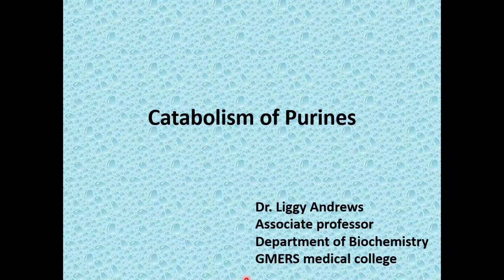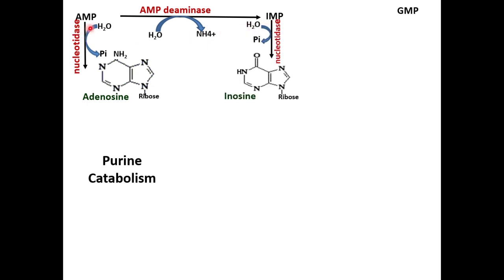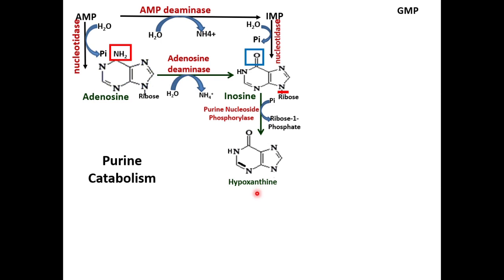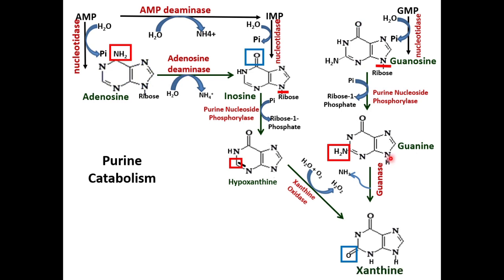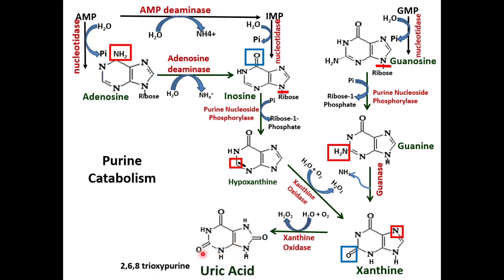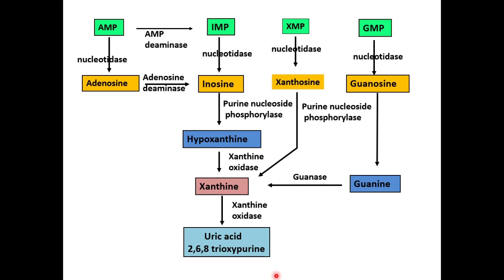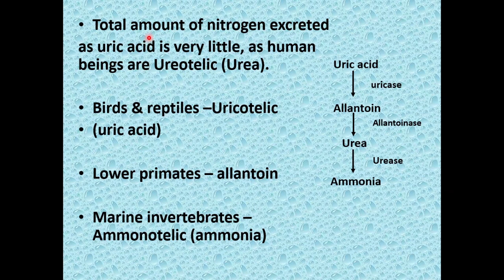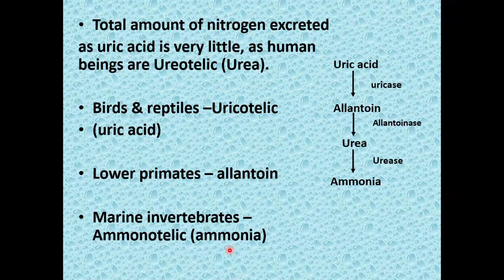Catabolism purines. Nucleotide #5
Hello, students, I am Dr. Liggy Andrews Associate Professor in the Department of Biochemistry. In my Videos, I am going to show you how you can answer the long questions. Try to use more diagrams and flow charts but they should be self-explanatory, legible, and labeled properly. My motive is to help students understand and write answers without cramming.